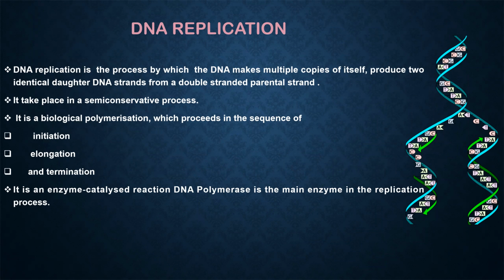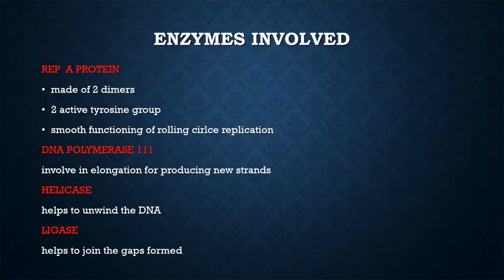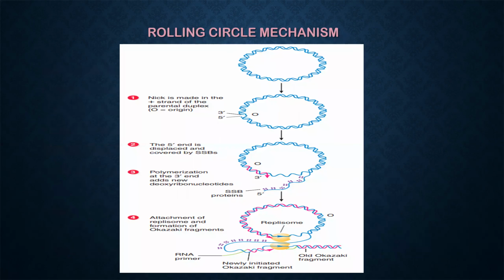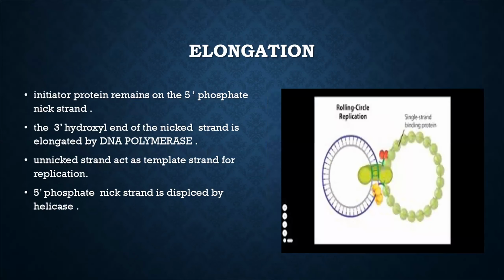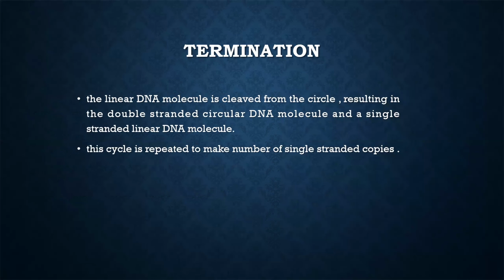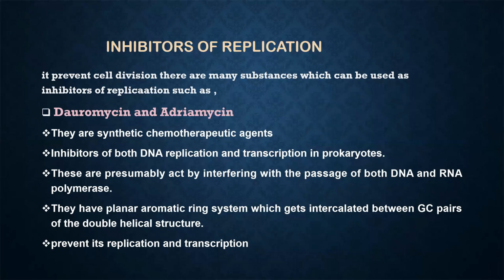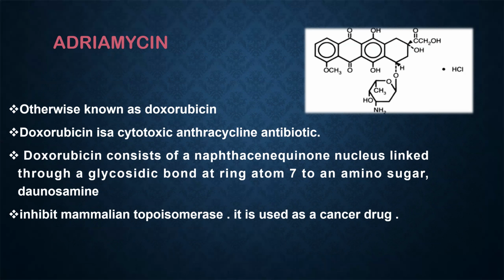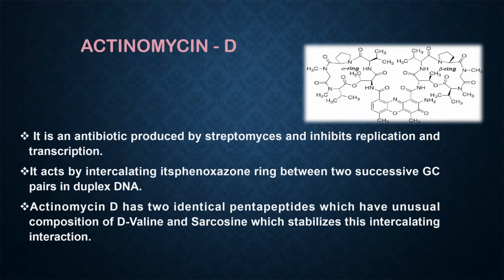Rolling circle replication and inhibitors of replication